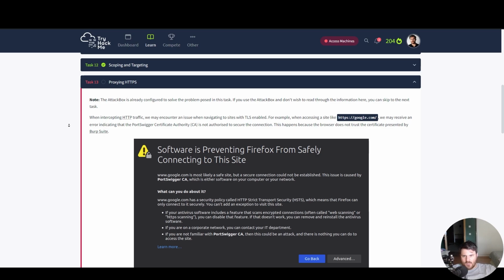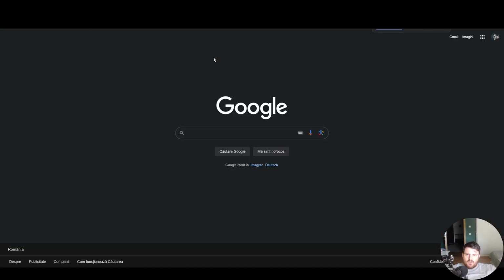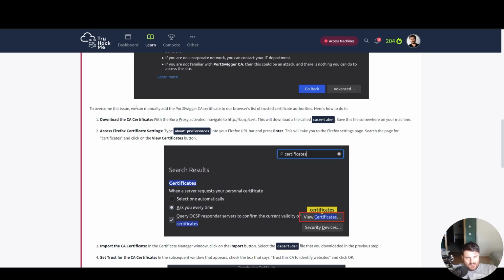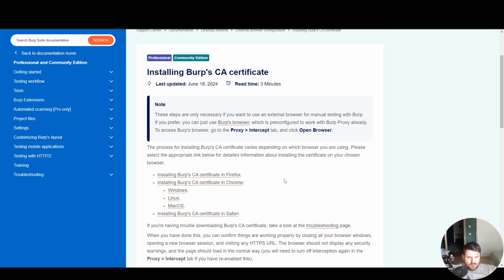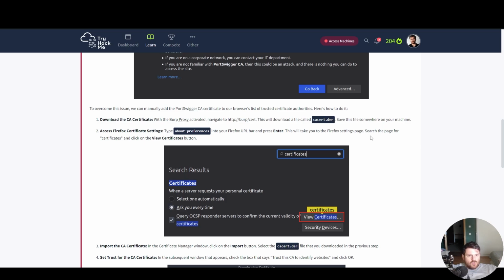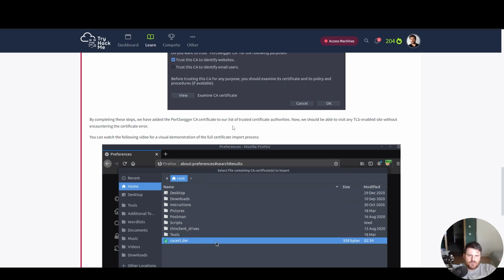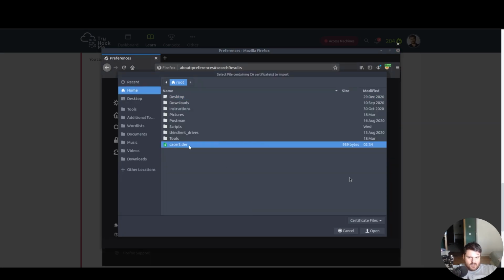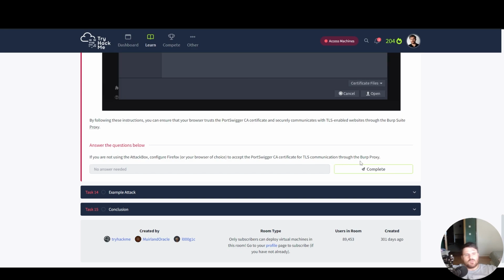Proxying HTTPS | THM Series: Web Hacking Fundamentals #13